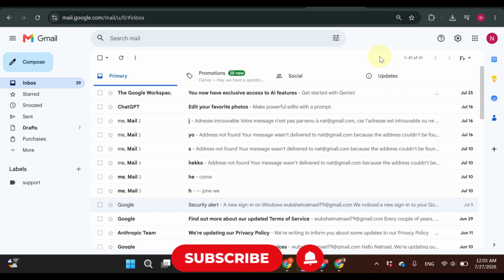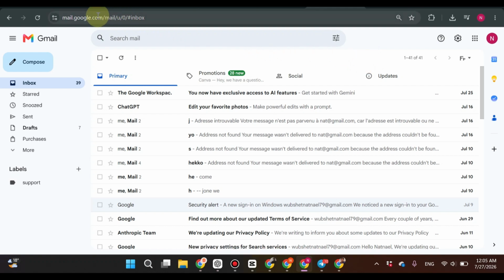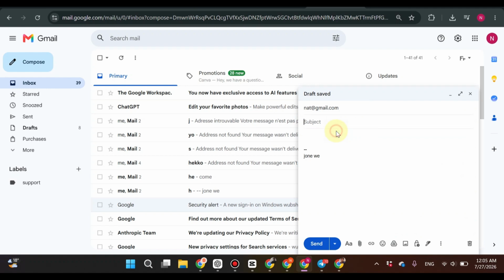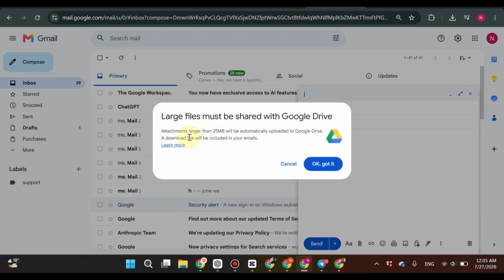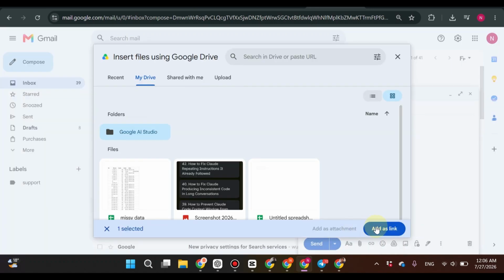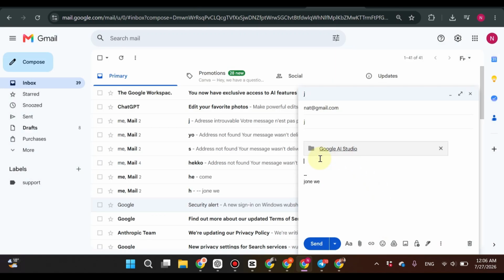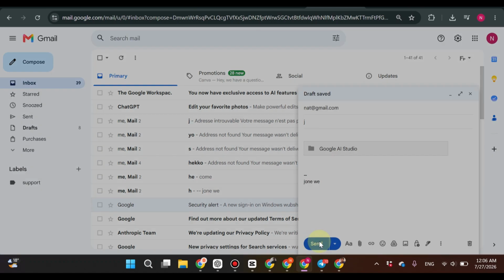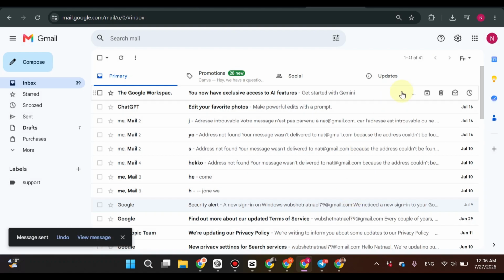How to send large files in Gmail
Learn how to send large files in Gmail with this easy step-by-step tutorial. In this video, I'll show you how to send files that exceed Gmail's attachment size limit by using Google Drive, making it easy to share large documents, photos, videos, and other files.

In this video, you'll learn how to:

Send large files in Gmail
Upload files to Google Drive
Share large attachments with Gmail
Manage file sharing permissions
Send documents, photos, and videos securely

This tutorial is perfect for anyone who needs to send large files without worrying about Gmail's attachment size limit.